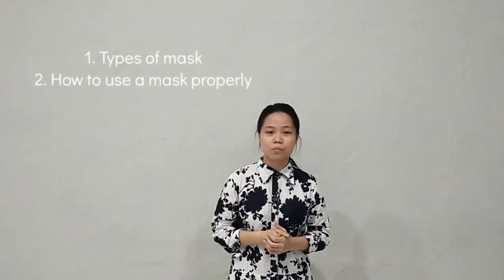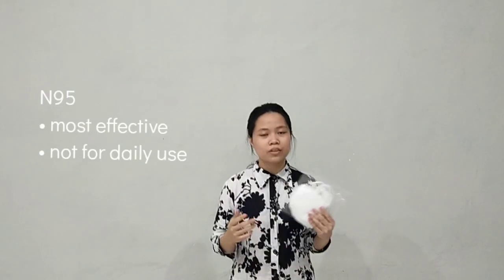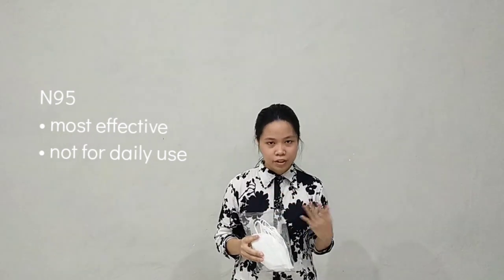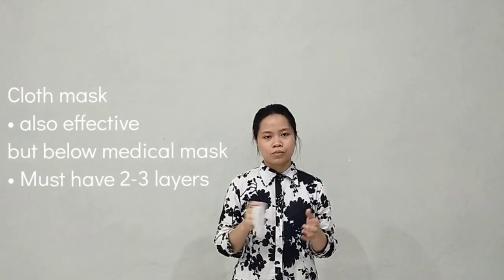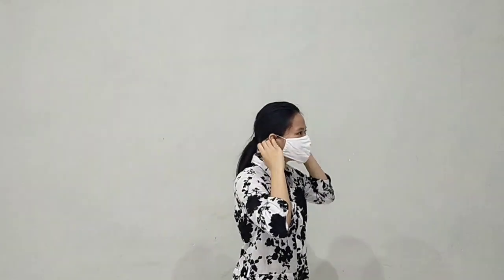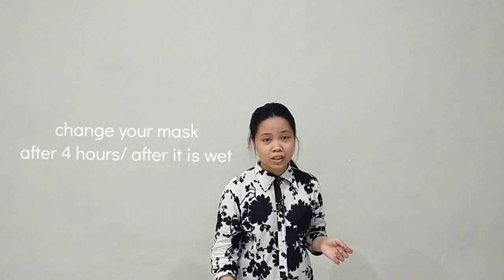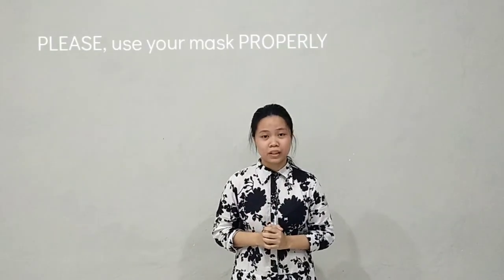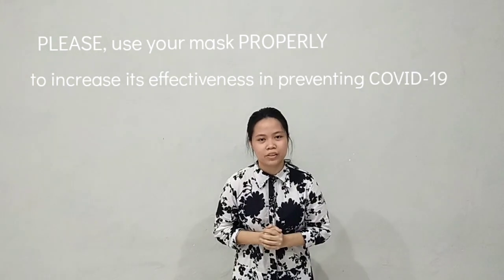Use your mask properly ☺😇🙏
Dibuat dengan Pembuat Film https: // Id = com.cerdillac.filmmaker